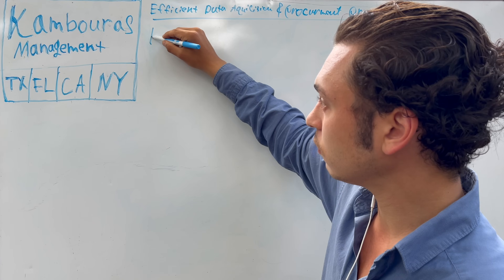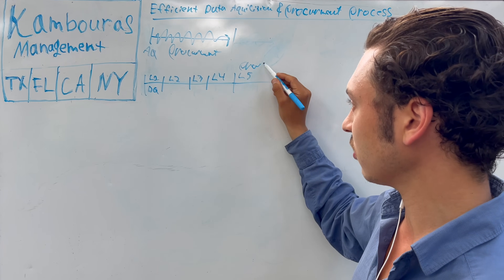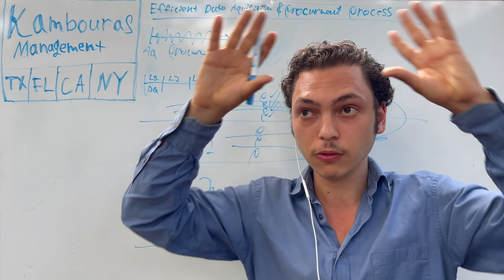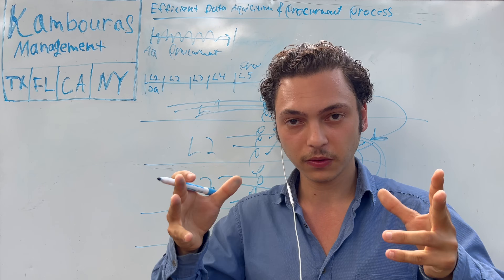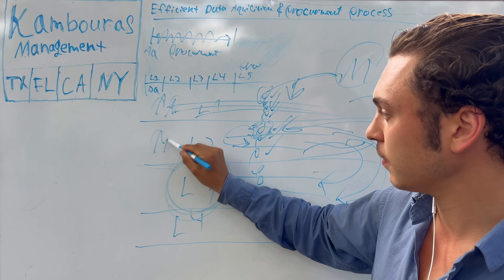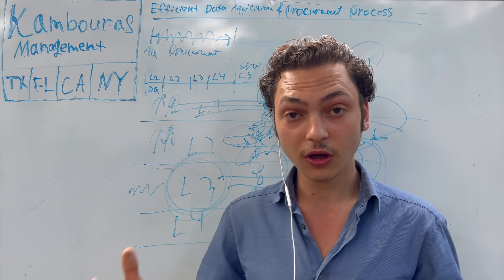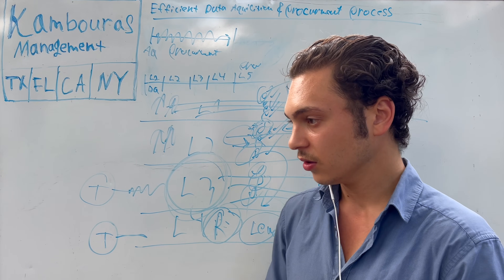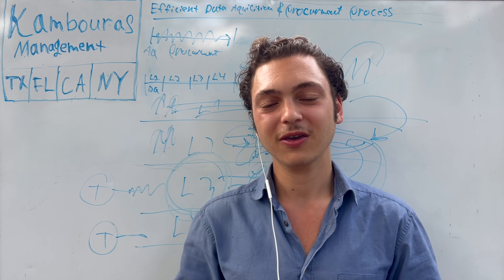Implementing A Data Research Team | Data Acquisition, Data Procurement, & Data Management System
This video gives entrepreneurs the tools to level up their business by implementing a system of efficient data research. It covers aspects of Data Acquisition, Procurement, and Management. From when this video was filmed to the posted date (I've delayed this for a while), we're now months into the process.. It's been expanding in a consistent manner and so far working great!

Since this works like an assembly line, it allows us to build the system over time. We started by hiring contractors in the first part - Layer 1. Once we achieved consistency and built up a surplus of data, we began contracting on the next part - Layer 2. This continues until the entire process is complete and fully functioning. The output of the system can then be increased by repeating steps and adding resources along the process. This allows for organic growth of your research team and a controlled estimated burn rate.. A very important aspect of capital management in a startup environment.

We're now at a point where we can create projections on what the data research team and system will look like at different levels of scale. This has allowed us the more accurately assess our capital needs and expected output when pitching to investors - while also determining our progress and new milestones to reach as a startup.

To elaborate on the video, I explain that the first thing you want to identify is your Data Acquisition and the final result you’re trying to achieve. Along this process, you want to break up the process steps that resemble an assembly line of research.

This assembly line is broken into “Layers” of research. The layers of research follow a path of "Data Acquisition", to "Data Procurement", and then "Data Management" of the final product/result. These parts of research can be broken down by phases of change the data has to go through to achieve the end result. What’s great is that this also allows you to distribute work and contractors along the research process, as needed.

Contracting members of your data team to do a specific amount of work, under a given time frame (in our case - weekly), at a set price, will also allow you to achieve a consistent output of data and expense rate. Having this consistency will be useful in creating projections and planning your business’s future. You’ll be able to account for what resources you need and what you can expect to accomplish along milestones of growth.

I hope this helped any current and aspiring entrepreneurs see how to take their business to the next level by implementing this system.